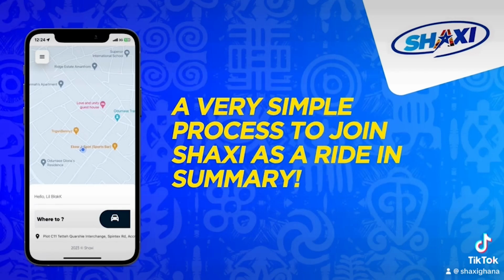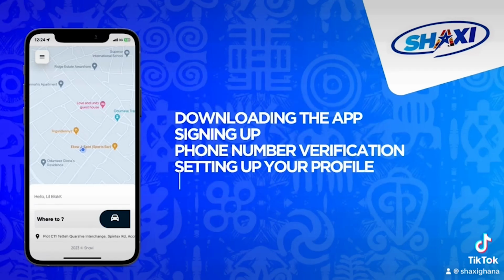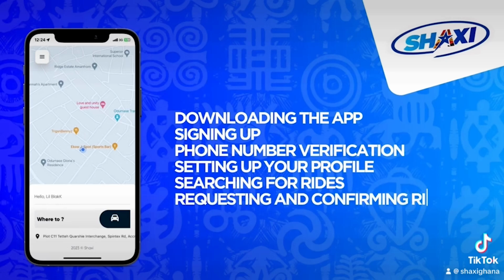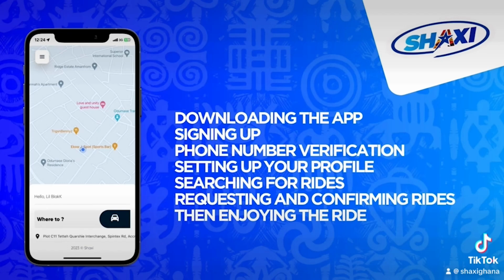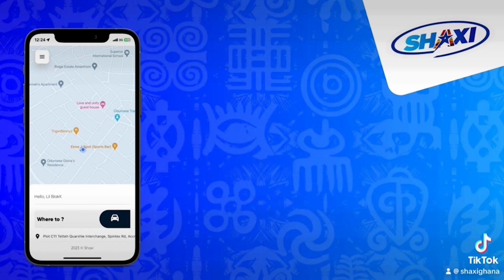SPILL IT: Love, Lust and Lies